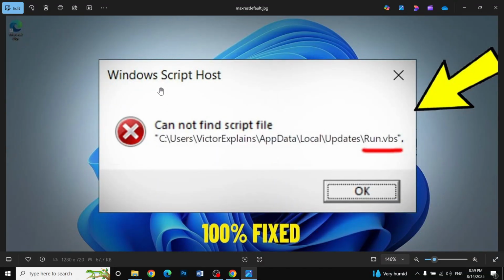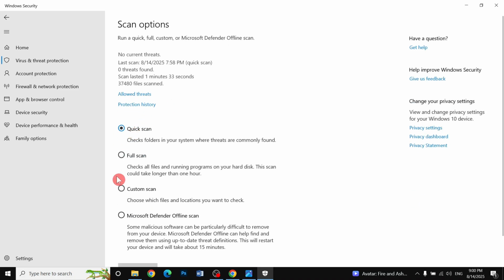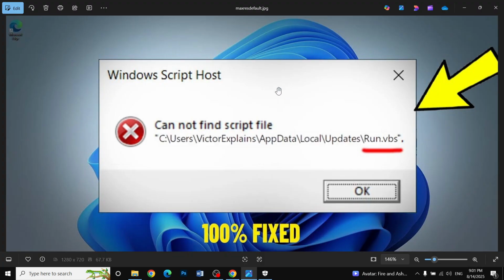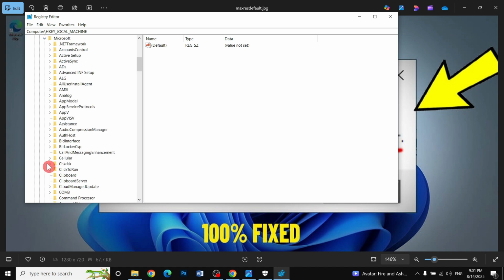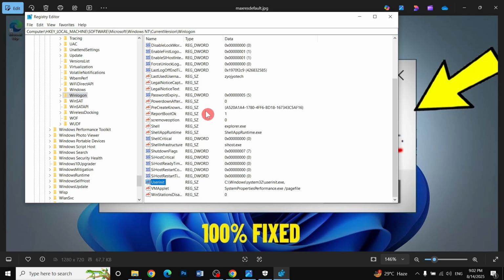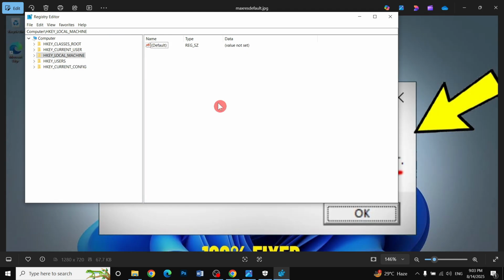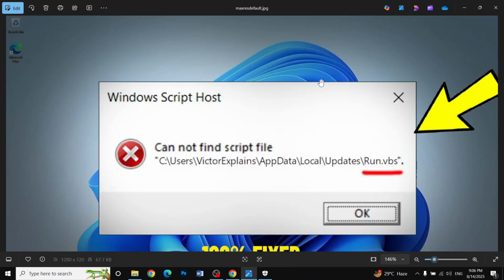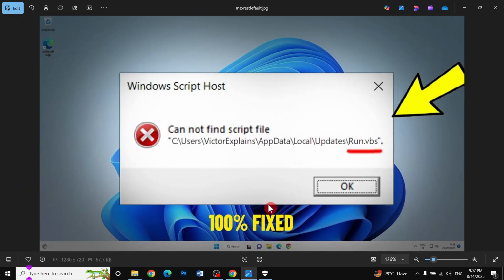How To Fix Cannot Find Script File .vbs Error in Windows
Hello friends, Watch and fix the problem carefully.

Can not Find Script File Maintenance.vbs error in Windows 10 , 11
Fix Can not find script file Local Updates Run.vbs in Windows 11/10 | Solve Script Host Error ✅
StartupCheck.vbs Error | Can not Find Script File Fix | Windows Script Host |
Windows Script Host Error | Cannot Find Script File | How to Fix This |
Cannot find script file .vbs error in windows 10
Fix Autodesk Can not find script file Service.vbs Error [100% Solved]
(FIXED) Windows Script Host Loader.vbs error